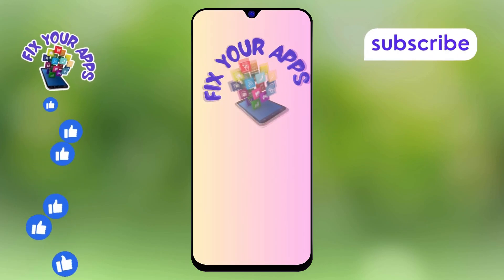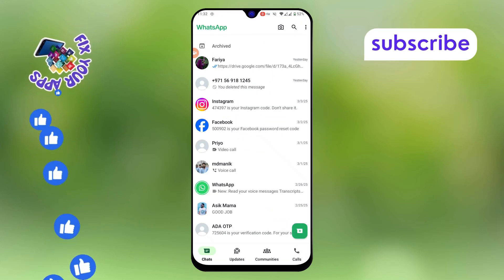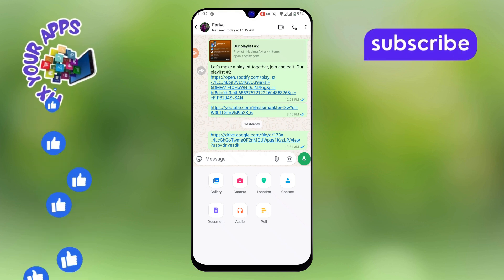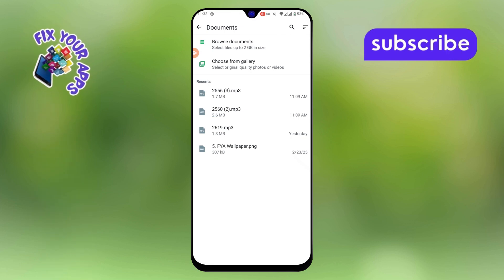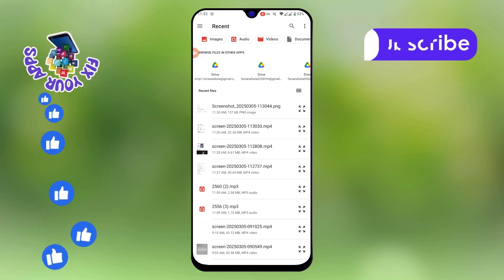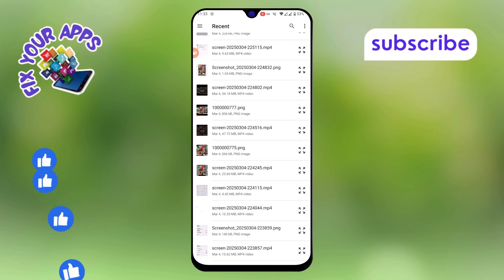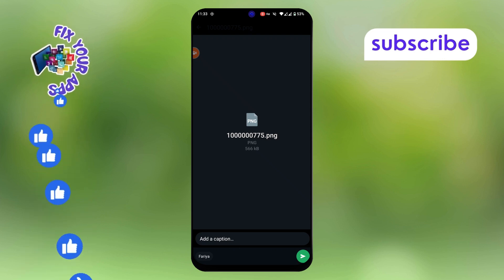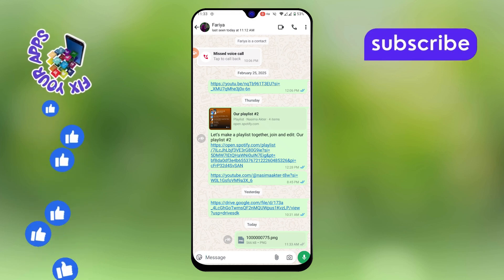How to Send Picture as Pdf File in WhatsApp - Full Guide (2025)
How to Send Picture as Pdf File in WhatsApp

Sending pictures as PDF files in WhatsApp can help maintain the quality of the images and keep them secure during sharing. Whether you're sharing multiple pictures or need to send a single image with a professional touch, converting the image to a PDF is a great option. This method can also make it easier for the recipient to download or print the images. Understanding the steps involved ensures a smooth sharing experience. A step-by-step solution is provided in the video.

- Send image as pdf on whatsapp
- Convert picture to pdf on whatsapp
- How to share pdf images in whatsapp
- Send multiple pictures as pdf whatsapp
- WhatsApp image quality pdf share